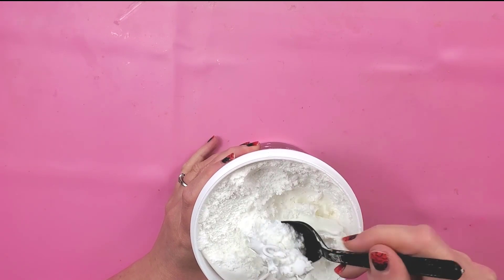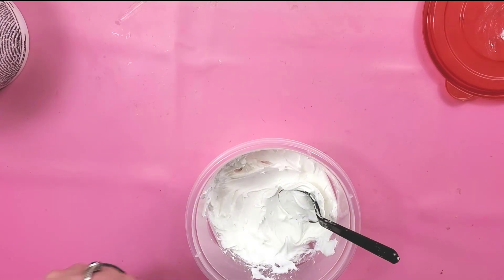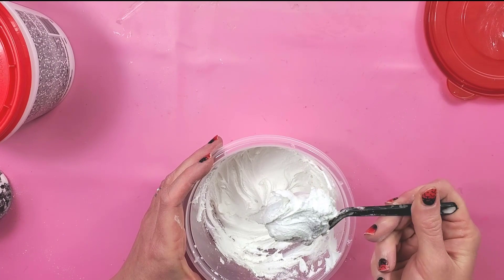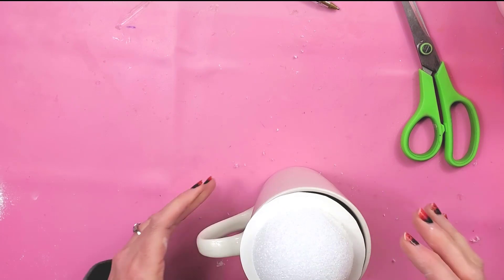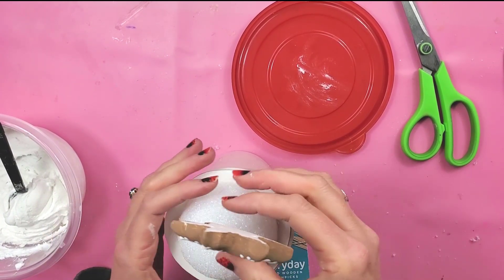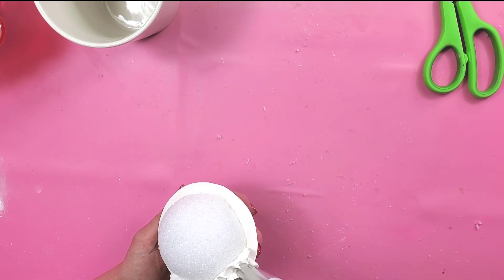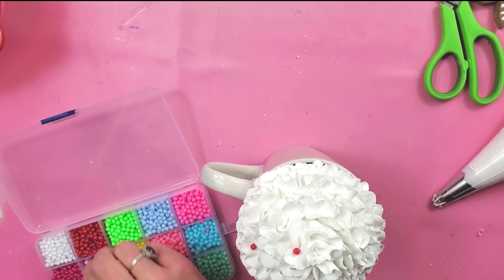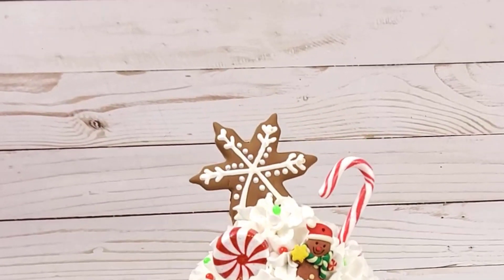IF YOUR FAKE WHIPPED CREAM LOOKS A MESS, YOU NEED TO WATCH THIS!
I'll tell you the top 3 reasons your fake whipped cream mug toppers are a total mess and how to fix them.  Plus I'll show you how to make a perfect Christmas faux whipped cream mug topper.

//MY PREMIUM FAKE FOOD TUTORIALS & FAKE BAKING MERCHANDISE

MATERIALS NEEDED TO MAKE THE FAKE WHIPPED CREAM MUG TOPPER:
Lightweight Spackling
Piping Bag
Piping Tips
Styrofoam Ball
Poster Board
Mug
Toothpicks
Hot Glue
These are the beads I used as sprinkles
Here's my tutorial for the Christmas candy